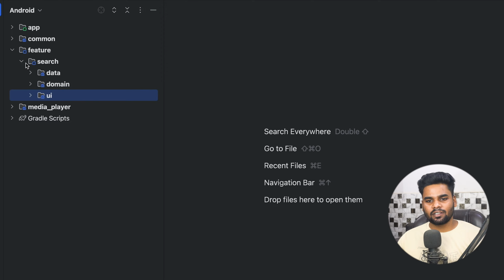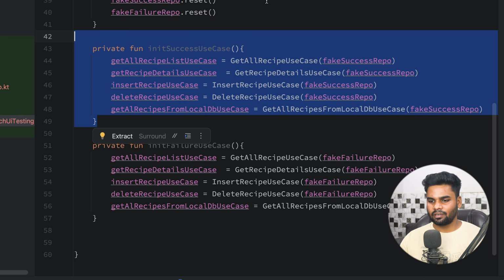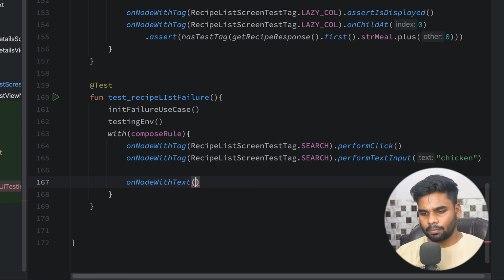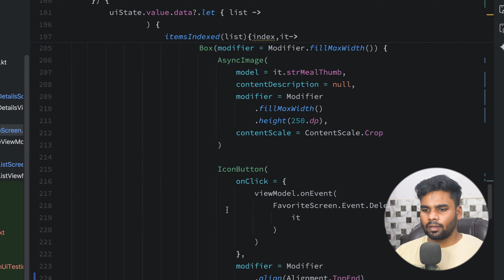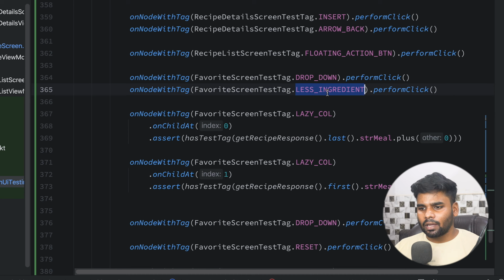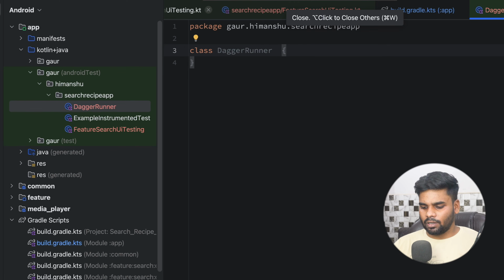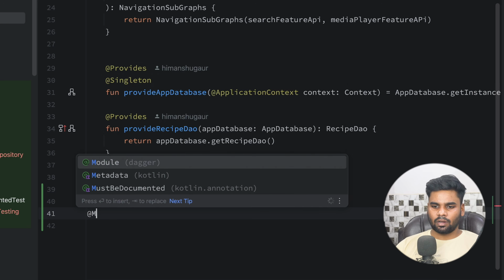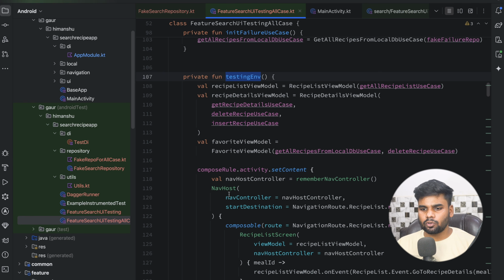Master UI Testing for Android Apps: Jetpack Compose, Dagger Hilt, Room, MVVM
Unlock the full potential of your Android development skills with our in-depth guide on UI testing! In this comprehensive video, we delve into the essentials of writing UI tests for a modularized Android app built with Jetpack Compose, Dagger Hilt, Room Database, and MVVM Architecture. This tutorial is designed to help you ensure your app’s UI is robust, responsive, and reliable.

What You’ll Learn:
UI Testing Fundamentals:
Understand the basics of UI testing and why it’s crucial for delivering a seamless user experience. Learn about different testing frameworks and tools that make UI testing efficient and effective.

Setting Up Your Testing Environment:
Get your project ready for UI testing by configuring the necessary dependencies and libraries. We’ll guide you through setting up your environment to streamline the testing process.

Writing Effective UI Tests:
Discover how to write clear and comprehensive UI tests for your app’s components. We’ll cover various testing scenarios to ensure your UI behaves as expected under different conditions.

Jetpack Compose UI Testing:
Learn how to test Jetpack Compose UI components to ensure they render correctly and respond to user interactions. This section includes practical examples and best practices for Compose testing.

Hilt Dependency Injection Testing:
Simplify your UI testing setup by leveraging Dagger Hilt for dependency injection. We’ll show you how to inject dependencies effectively in your tests to reduce boilerplate code and improve test reliability.

Room Database Testing:
Ensure data integrity and reliability by testing Room database operations. Learn how to set up and execute database tests to verify CRUD operations and data consistency.

MVVM Architecture Testing:
Test your ViewModels and business logic to maintain a clean and scalable architecture. We’ll demonstrate how to write tests that validate the interaction between UI and business layers.

Comprehensive Coverage: This guide covers all aspects of UI testing, from setup to execution, ensuring you have a solid understanding of each component.
Best Practices: Learn industry standards and best practices to write efficient and reliable UI tests.
Hands-On Examples: Follow along with practical examples and hands-on demonstrations to reinforce learning.
Enhanced Skills: Improve your testing skills and build more reliable Android applications.
This tutorial is perfect for both beginners and experienced developers looking to enhance their UI testing capabilities.